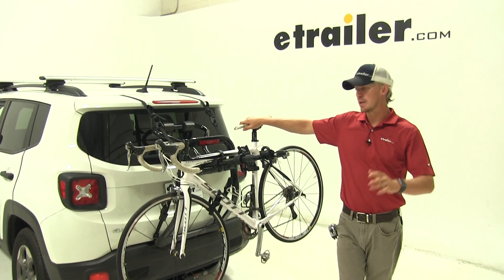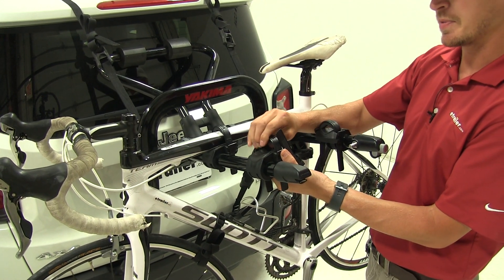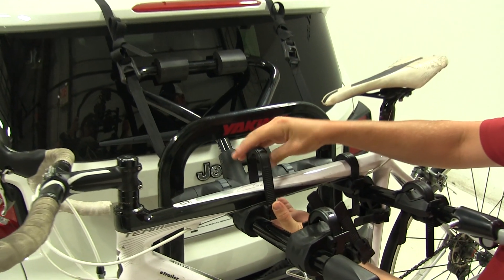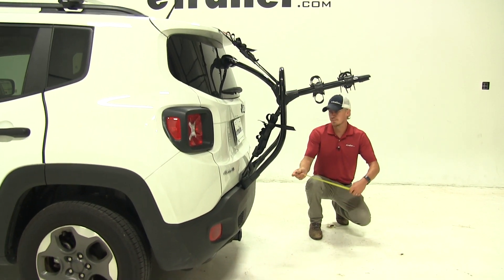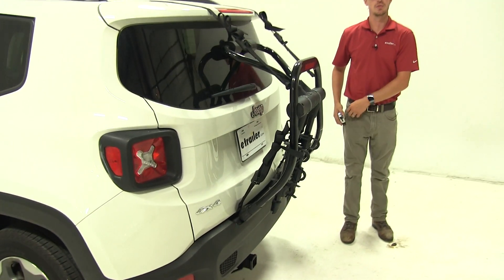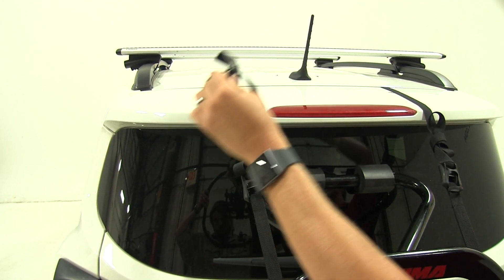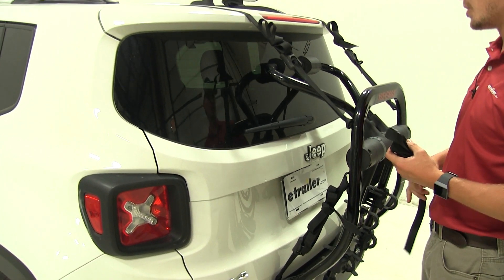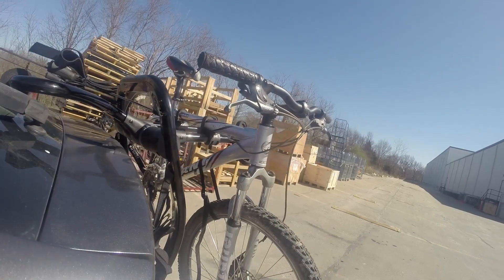etrailer | Is the Yakima FullBack 2 Bike Rack Compatible with the 2017 Jeep Renegade?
Speaker 1:          Today on our 2017 Jeep Renegade, we're going to be doing a test fit on the Yakima FullBack 2 trunk-mounted two-bike rack. That's part number Y02436. So I've already got it loaded up with the Renegade and the bike, just to give you a good idea of what it looks like and how it's going to hold our bikes.In my opinion, I would say this is a premium bike rack. Reasons why: We've got a cable lock here at the end, so we can secure our bikes. That way, nobody can remove them from our bike rack. We've got a nice bottle opener here so we can have a drink with our buds at the end of our hard ride.

We've also got soft cradles here. This is going to ensure that our bikes don't get damaged when they're seated on them. It also uses ZipStrips rather than a stretchable rubber strap that can deteriorate over time. And one final thing is it uses a wheel strap. This is going to prevent our bike's front wheel from bumping back and forth on our other bike, our bike rack, or our Renegade.So, going into how our bikes are secured.

It uses two ZipStrips up top and one for our seat post tube. This one's going to help cut down on sway in our bike, cut down on bike-to-bike contact, bike-to-bike rack contact, and bike-to-vehicle contact.Let's go ahead and take our bike off though. This is a perfect time to show you how the ZipStrips work. Simply squeeze the two tabs on either side to pull them out. When you're ready to secure your bike, just push down.

And they, too, are padded so they won't harm or scratch our bike. Go ahead and take them all off, and remove our bike.Another nice feature about the cradles is that they do . The anti-sway does rotate to make it easier to load and unload our bikes. Depending on your bike, it may be more difficult, but with that folding up, it may be easier to get on. Now, I like to replace these.

That way, I don't lose them. And let's grab a few measurements.So overall, we've added about 30 inches to our Renegade. The nice thing is our arms fold down for compact storage. What you want to do is you want to come over here to this gray hub. Rotate it up, and then fold it down until it locks into position. So this would be ideal for pulling in your garage or in a tight parking spot. With those folded down, we are now at about 9-1/2 inches. So you can see how folding those down shaves some distance off the back.Now, going into how our bike rack is secured to our Renegade. It actually uses four straps. We've got two straps up top, and then we've got two at the bottom. Now, the way the bottom ones secure is we use our rubber-coated hooks here so they won't harm or scratch the finish. Those grab the bottom of our rear hatch.The top ones are a little bit different, and I've got another strap here just to give you an example. Now, there are two ways you can use the straps. You can use the hook, but for our Renegade, we need to use what's called the anchor mode. We take the end of the strap. We put it through, all the way through, and then with our rear hatch open, it actually drops down inside of our rear hatch. We close it, pull it up tight, and we run it through our buckle system.Now, we've got an upright here. That's padded. You can see how it rests on our rear window. That way, it doesn't harm or scratch or even break. At the bottom, it too is padded. See how it's resting here. I also like to point out that with everything in place, it does not cover up our license plate. Now, our windshield wiper, we will not be able to use. And one other thing I do not recommend is opening up your rear hatch with it installed.Well, with that being said, that's going to complete our test fit of the Yakima FullBack 2 trunk-mounted two-bike rack, part number Y02436 on our 2017 Jeep Renegade.           First we'll take it onto our slalom course. This will show you the side-to-side action such as making turns or evasive maneuvers. Now we're at the alternating speed bumps. This will show you how it looks driving on uneven pavement or potholes. Finally, we're at the solid speed bumps which simulates going into your driveway or parking lots.